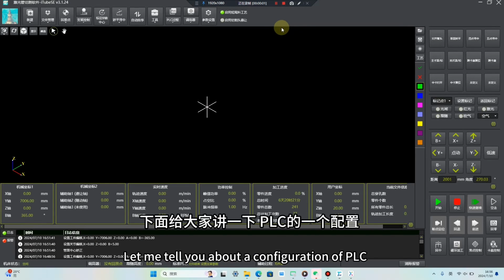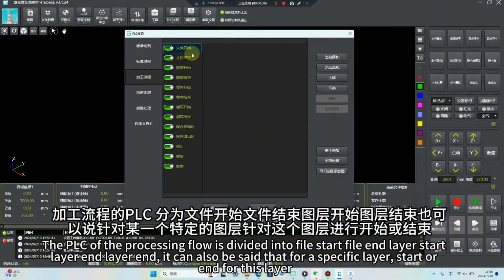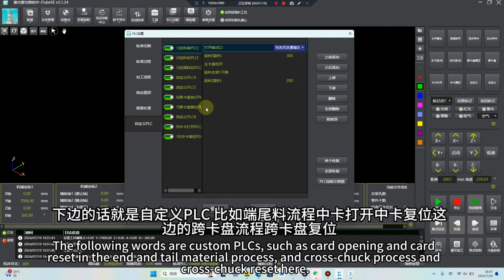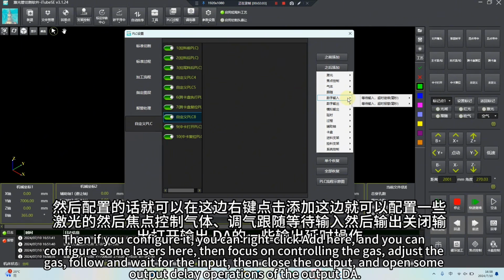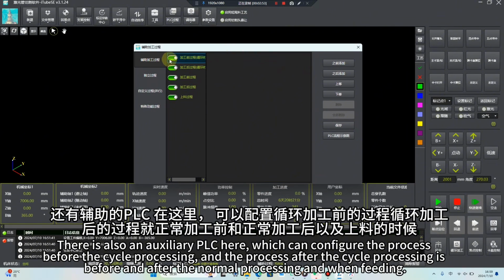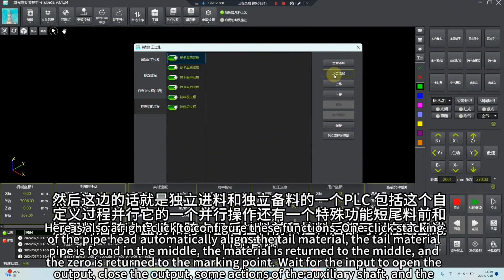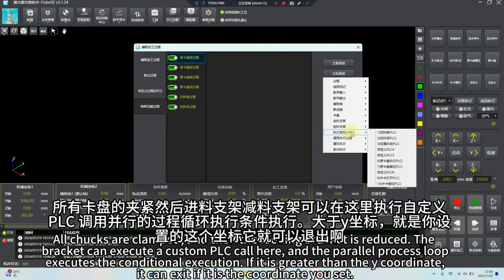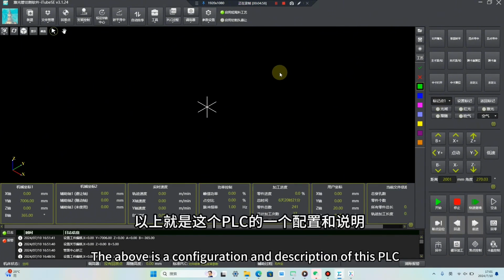Fiber laser cutting rotary tubes cutting machine software operation 1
Fiber laser cutting rotary tubes cutting machine